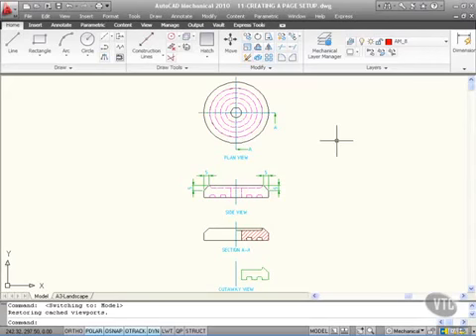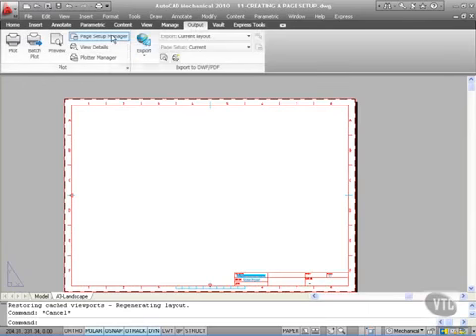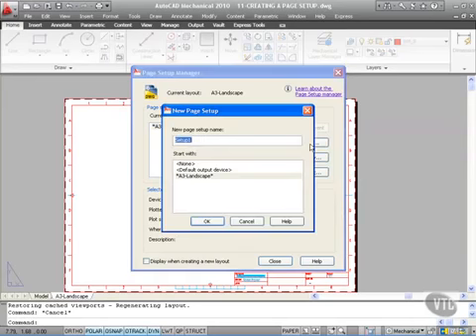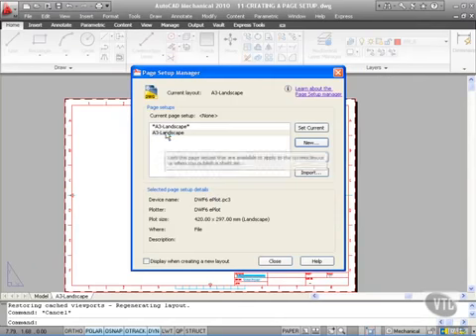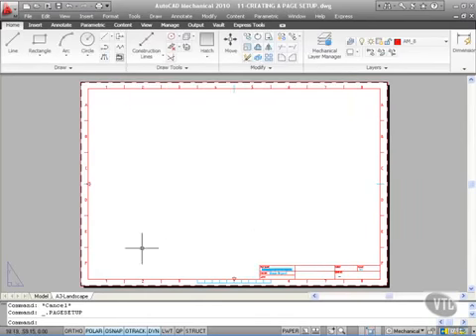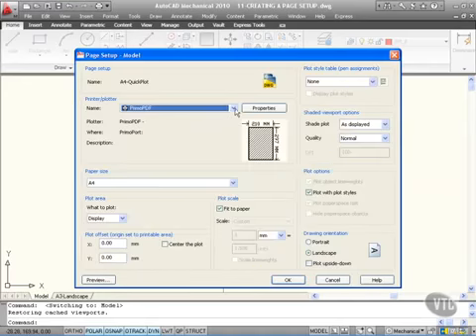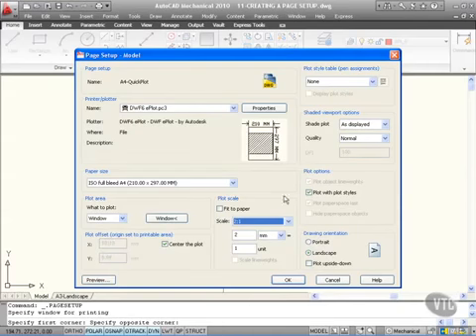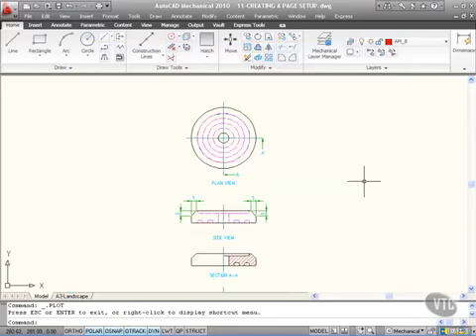65 Creating a Page Setup Autocad Mechanical Course